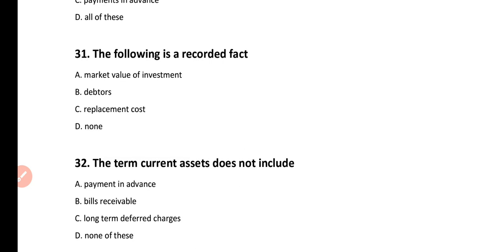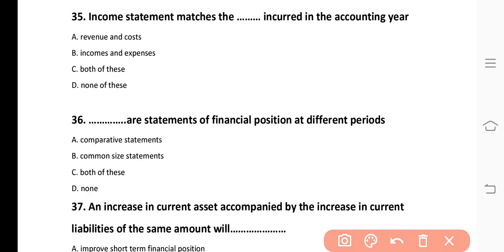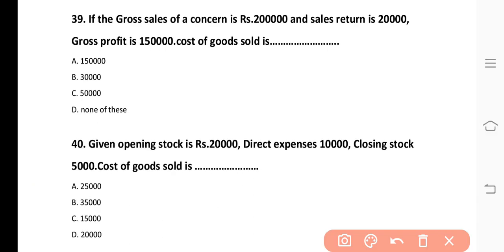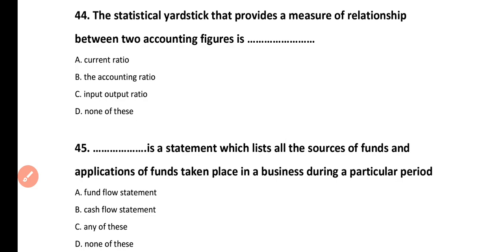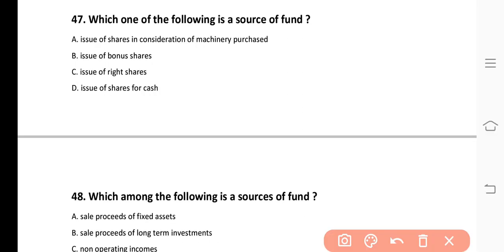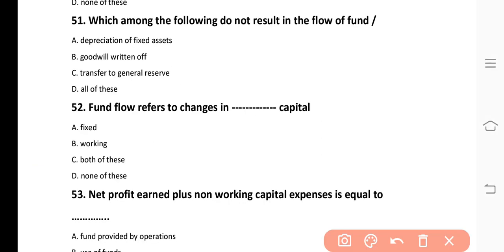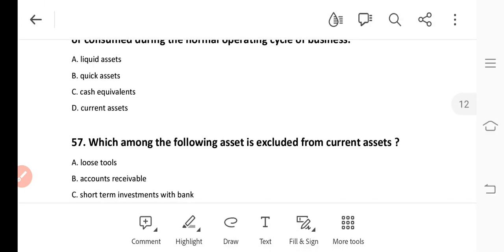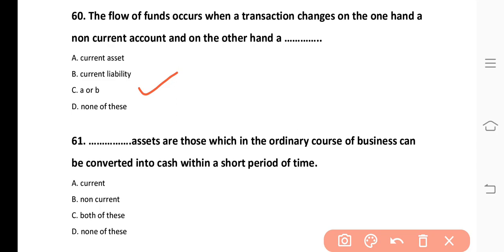MCQs of Cost and Managerial Accounting 31-60